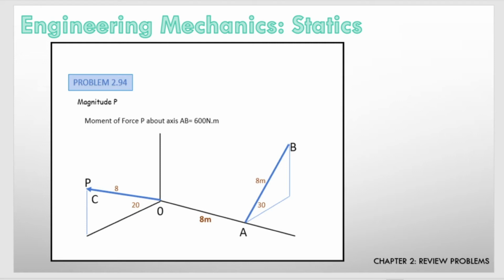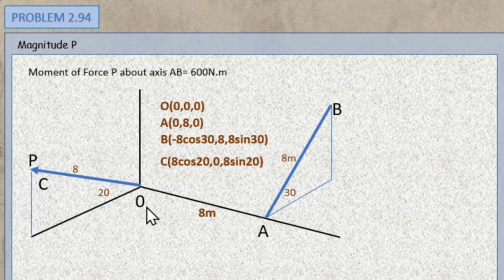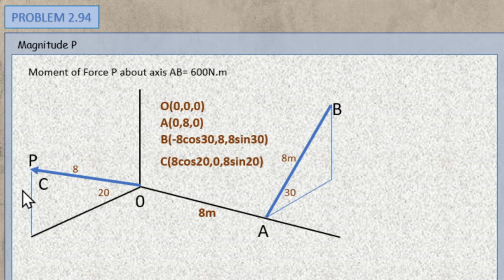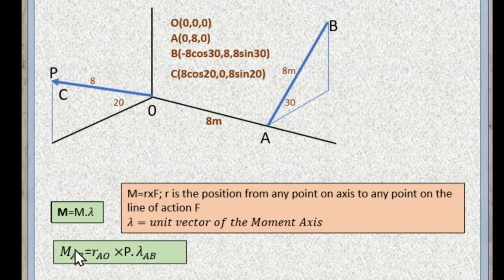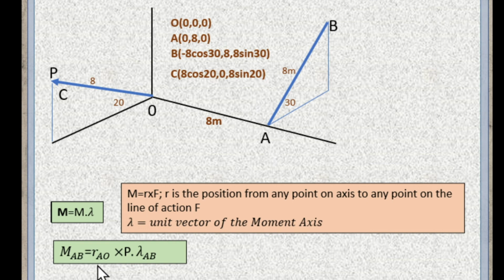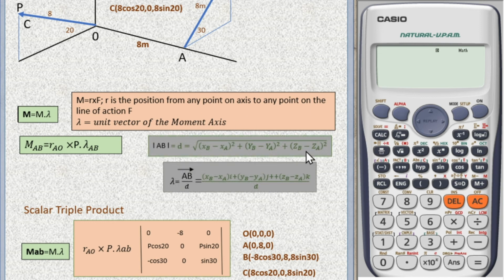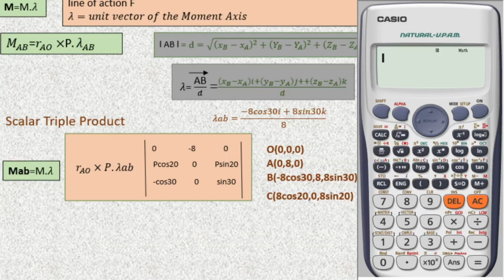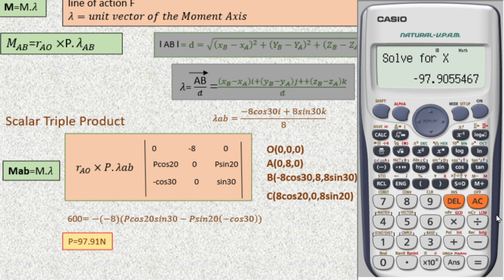REVIEW PROBLEMS 2.94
Hi! Welcome to Engineering Bookshelves :) Please do check the timestamp in this description:)

Review Problems 2.94: Chapter 2: Moment of Force about an axis. In this problem we need to find the magnitude P with given moment of the force about an axis.

0:00 Intro
0:30 Problem 2.94

          The purpose of this video is to show and discussed the solution I made to the problems given to our engineering textbook. The Mechanics: Statics problem in this video can be found on our Engineering Mechanics Statics Textbook by Andrew Pytel and Jann Kiusallas. I am not associated with the author, but I highly recommend you have the textbook, and together, let’s start solving its problems.
The compilation of solved problems that are done is to give a compliment to the textbook but if you are the author of the book or own the rights to the video content I made, please do raise your concerns at my email: so that I can do further actions.